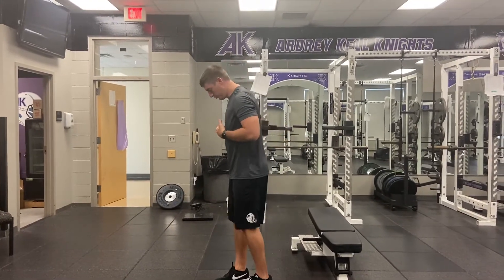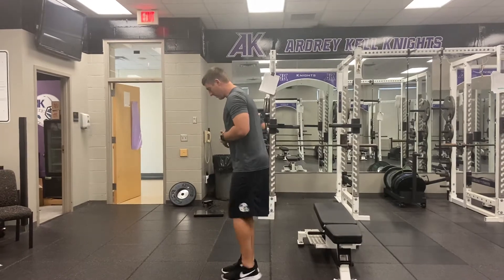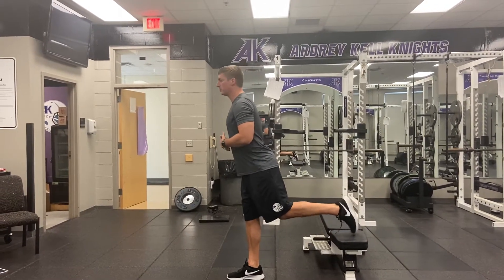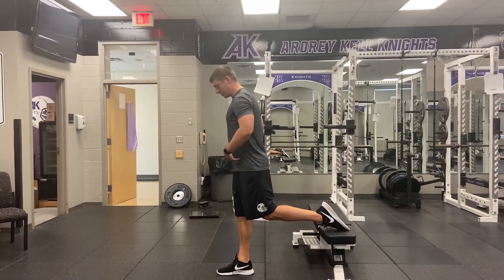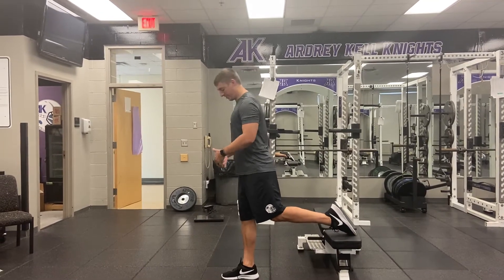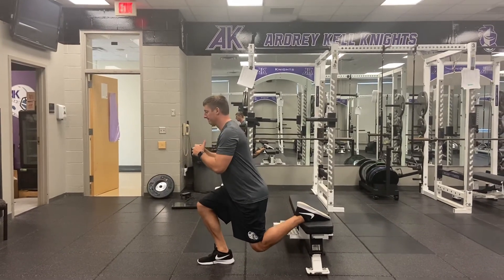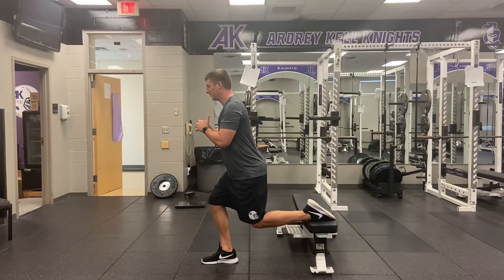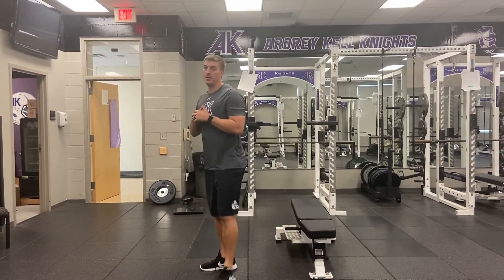S/L Rear Foot Elevated (RFE)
1. Stand away from bench in a lunge position
2. Laces on the bench with rear foot
3. Bend front knee to lower in lunge until thigh is parallel to ground
4. Hip to head - mirror shin angle
5. Push through the entire front foot